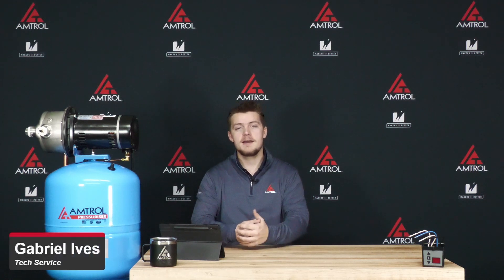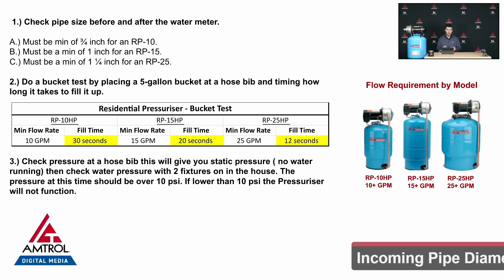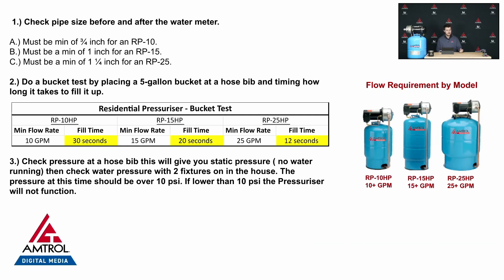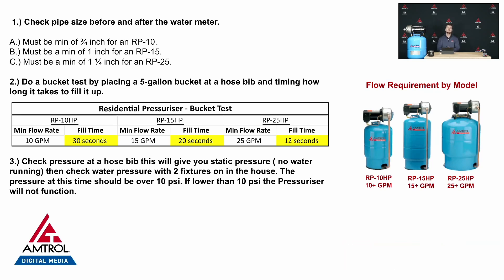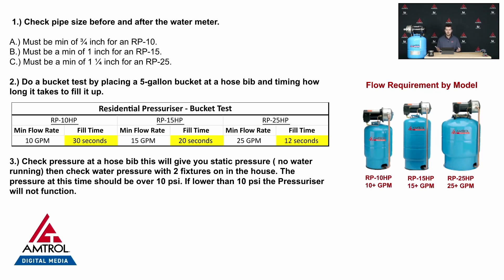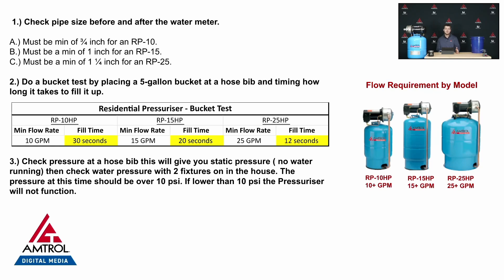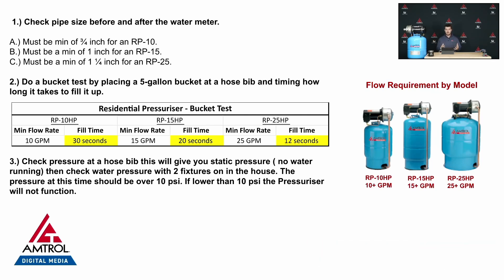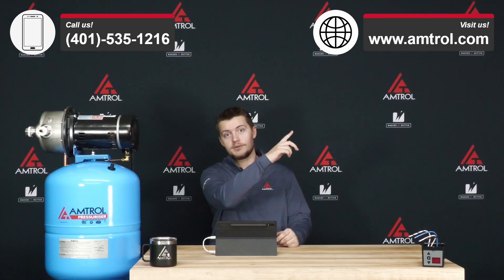Sizing A Residential Pressuriser (RP) - Amtrol Tech Takes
This video covers how to wire the Residential Pressuriser (RP) municipal water pressure boosting system. This includes minimum pipe diameters, minimum flow rates, and minimum pressure.

We'll also take a look at the difference between flow and pressure, and how to do a bucket test.

Chapters:
0:00 - Intro
0:17 - Three things to look for
0:25 - Pipe diameter requirements
0:49 - Flow rate requirements
1:22 - Performing a bucket test
2:03 - Pressure requirements
2:19 - Closing